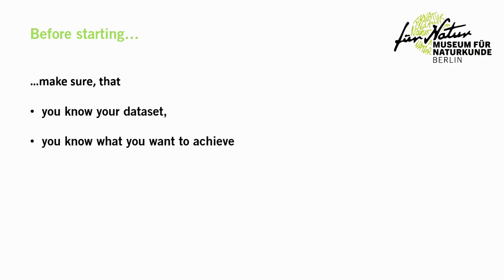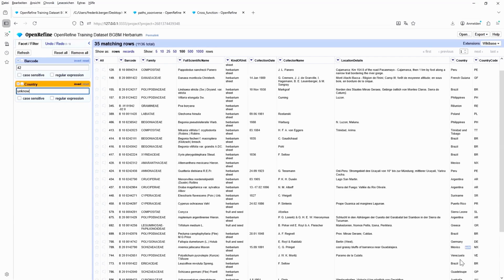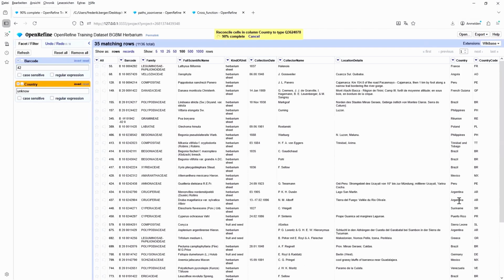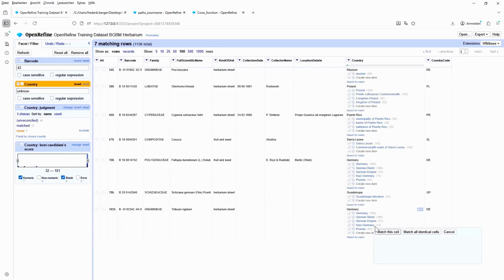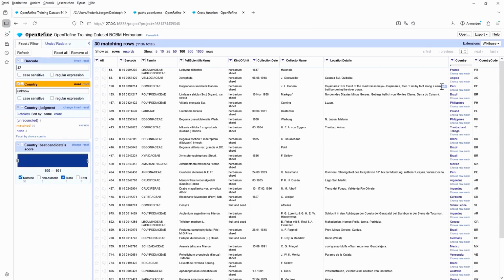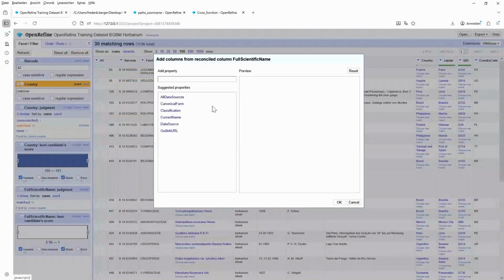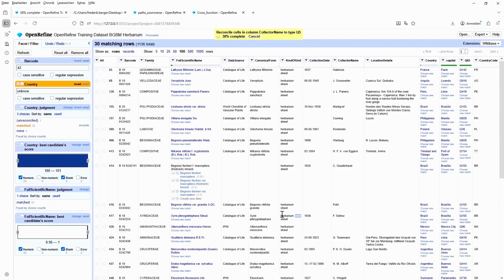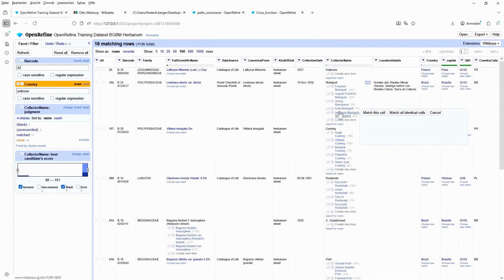OpenRefine II: Enriching Data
Frederik Berger talks about reconciliation services and OpenRefine.

This video builds on learnings from OpenRefine I.
This video contains a hands-on part.